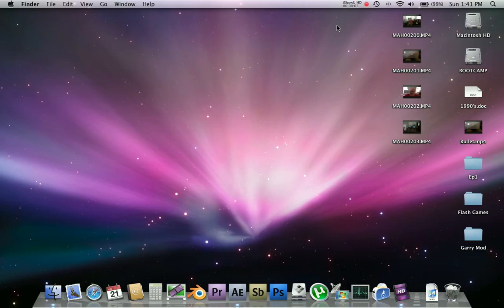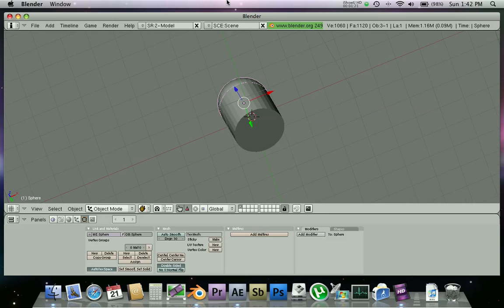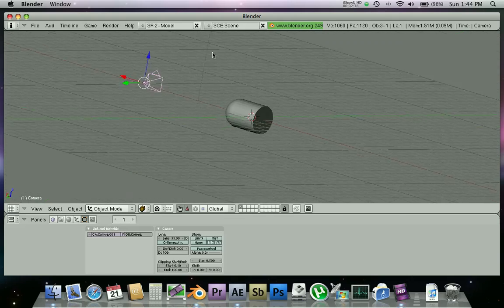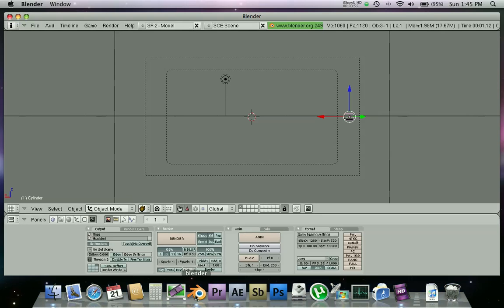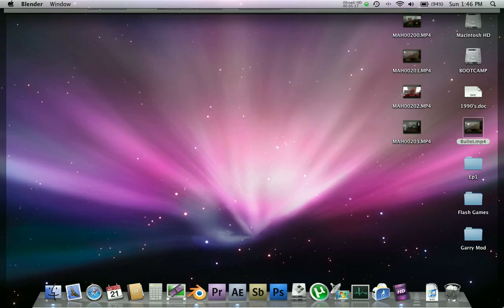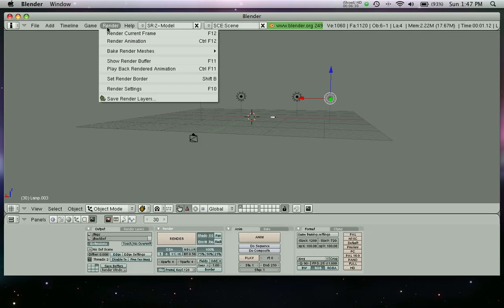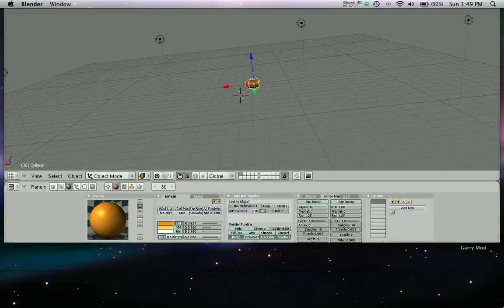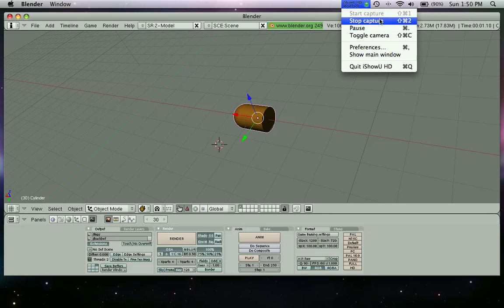Creating a Bullet Effect Pt 1 (After Effects Tutorial)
How to create a bullet Effect in adobe after effects.
After Effects in a great tool for making violent things happen!  Here I show you how to make a bullet in blender and animate it.  next I will show you how to composite it in a shot using after effects.  I ordered some Airsoft Guns and I'm planning a series of tutorials about blood, gore, explosions, Guns and all that good stuff!